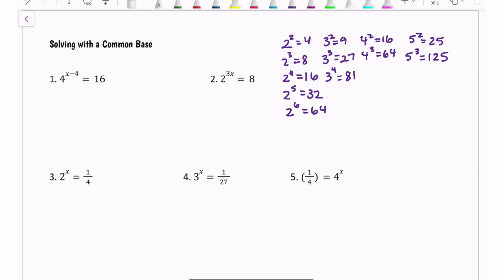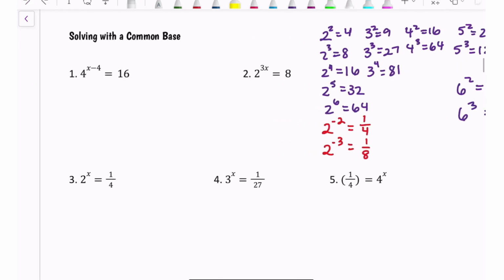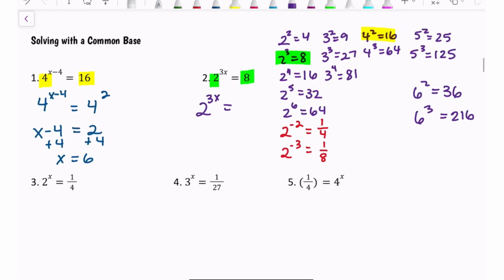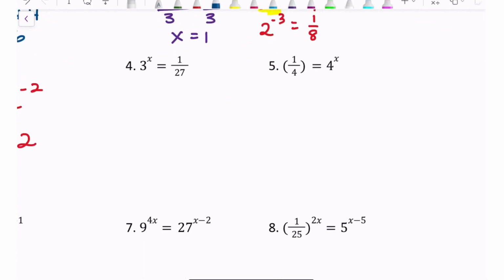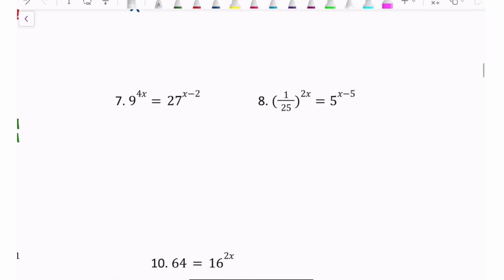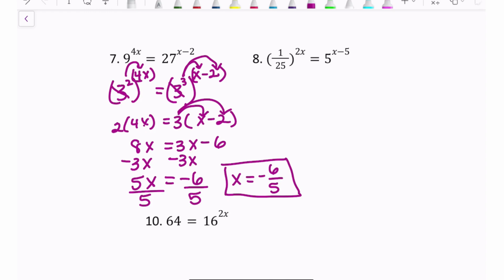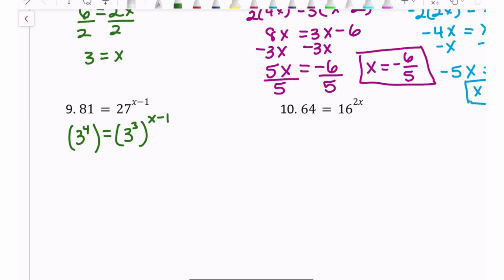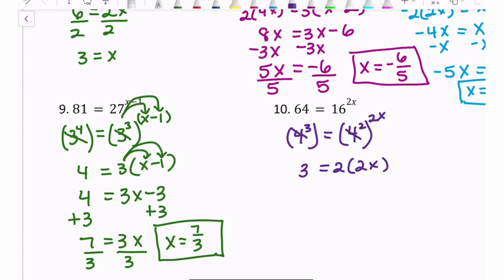Solve Exponential Equations by Finding a Common Base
10 examples on how to solve an exponential equation by finding a common base. This concept is covered in Algebra 2, Math 3 and Precalculus.